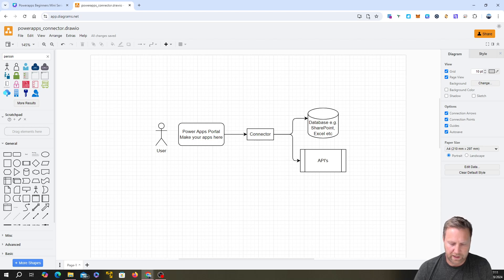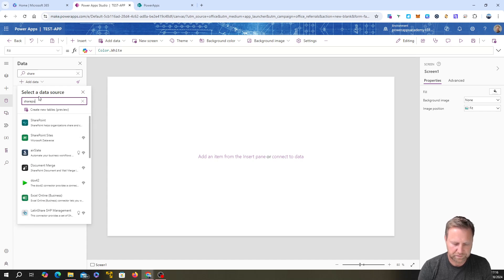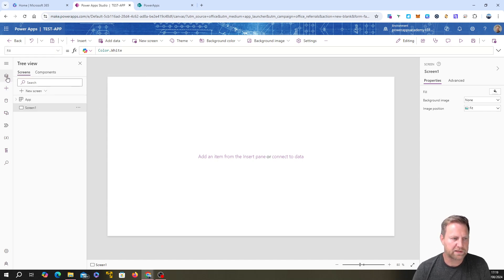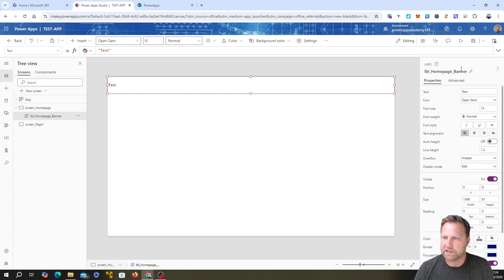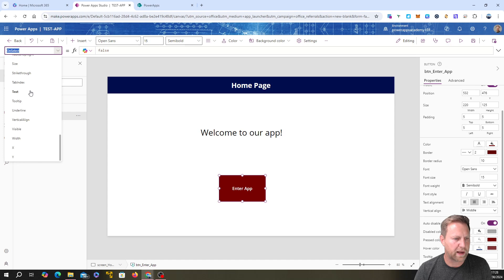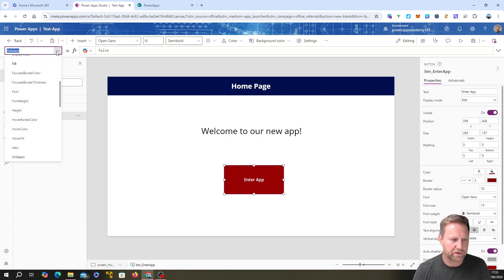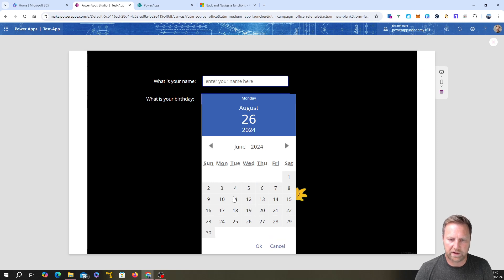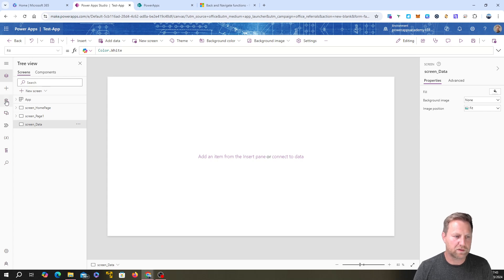Power Apps Zero to Hero: Understanding Power App Studio for Absolute Beginners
Unlock the power of Canvas Apps in this beginner-friendly tutorial! We’ll guide you through the Power Apps Studio interface, show you how to navigate it, and teach you to use controls like forms, galleries, and buttons. Perfect for those starting their journey from Zero to Hero with Power Apps!

🔔 Don't forget to like the video and subscribe to the Power Apps Academy for more tutorials, tips, and real-world examples to help you master Power Apps and automate your business processes! 💼

If you found this useful - please consider buying me a coffee to keep me going ☕🚀